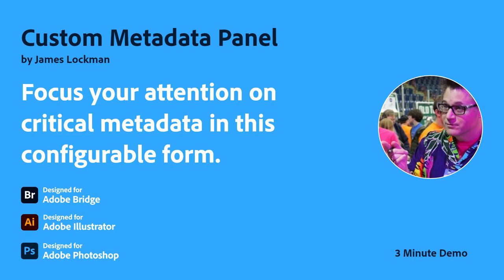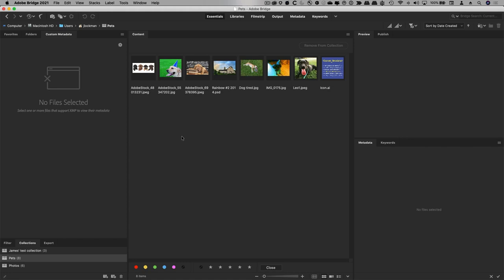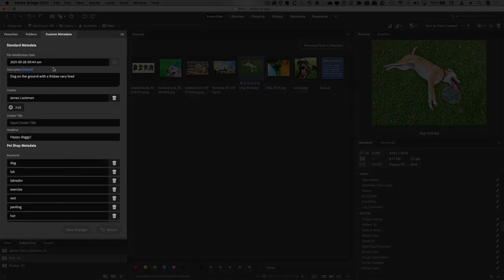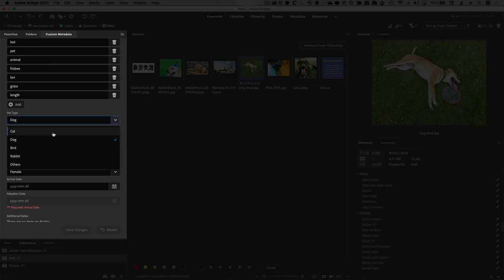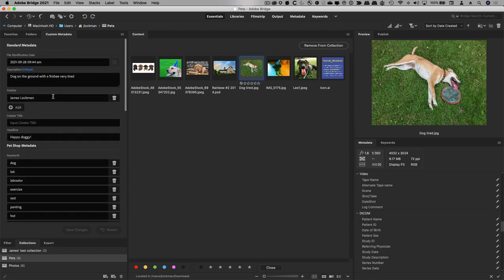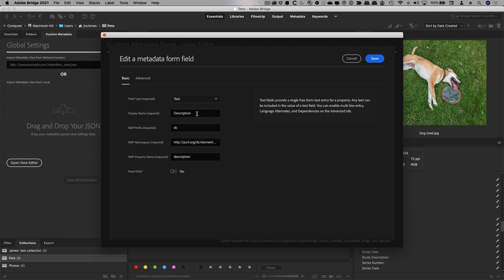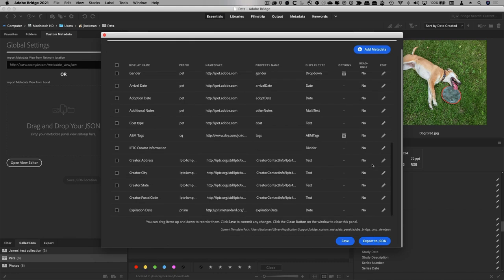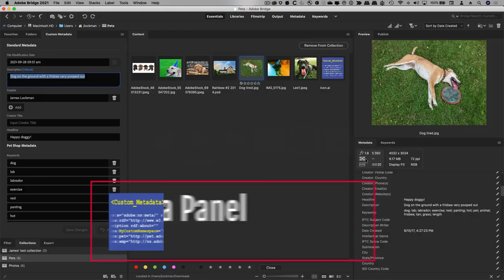Custom Metadata Panel by James Lockman | 3 Minute Demo | Adobe Creative Cloud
Focus your attention on critical metadata in this configurable form.

This panel lets you focus your attention on critical metadata in this configurable form and mix and match standard and custom metadata fields to show the properties critical to your business.